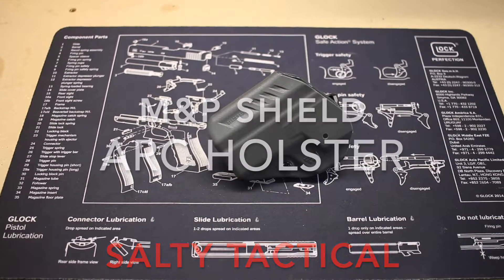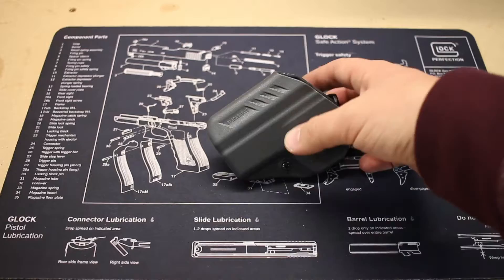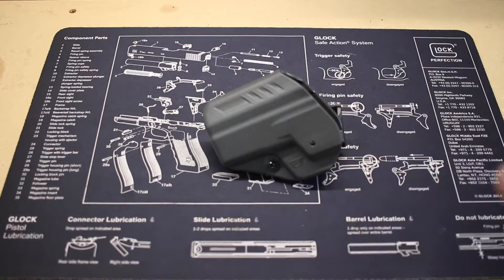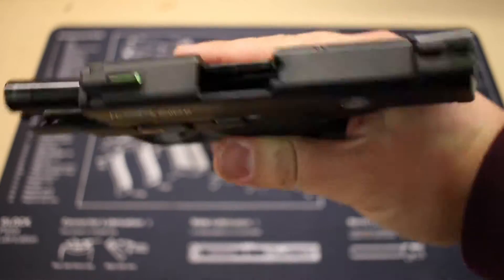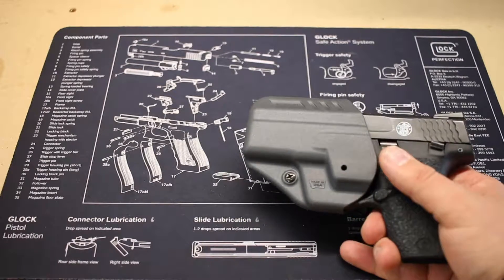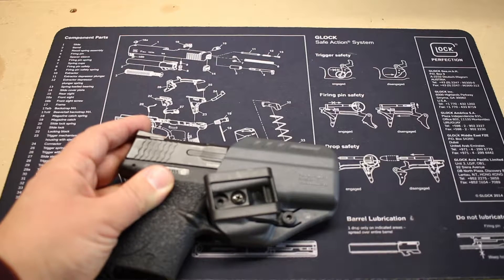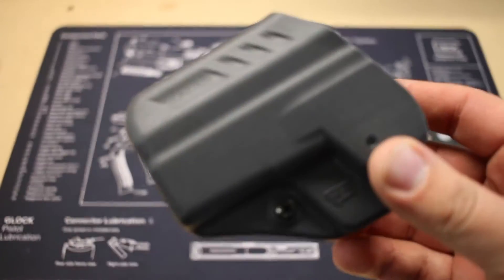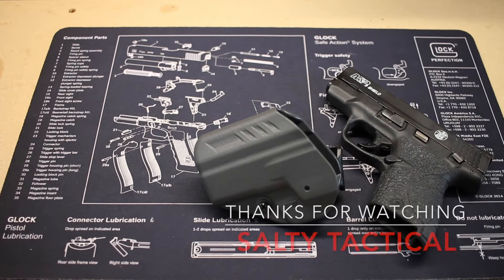Best Holster for M&P Shield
The Blackhawk ARC holster is one of the best holsters for its price point.  It provides flexibility while wearing yet enough rigidity to hold the pistol firmly in place.  This holster is particularly designed for appendix carry but can be used at virtually any position you intend.  This is currently being sold on amazon for under $20